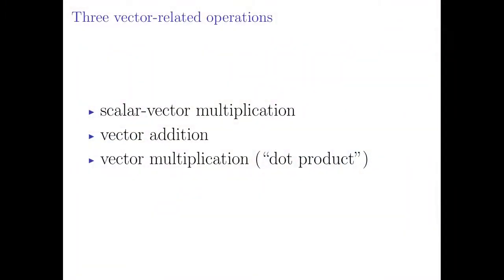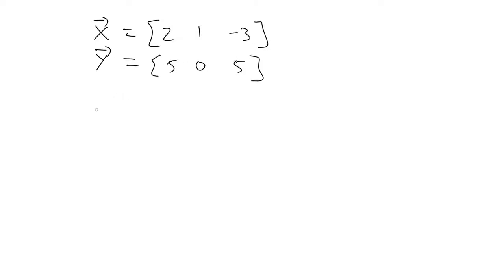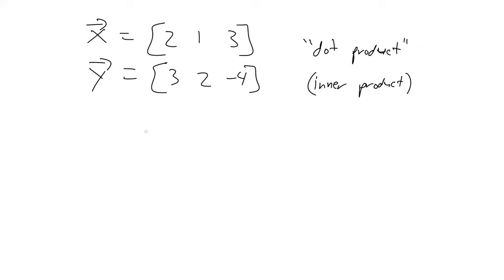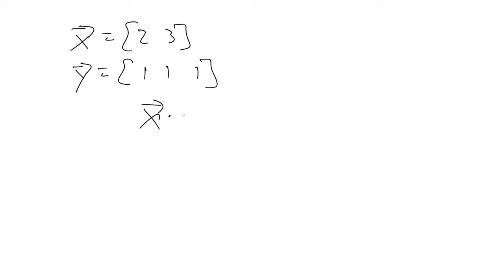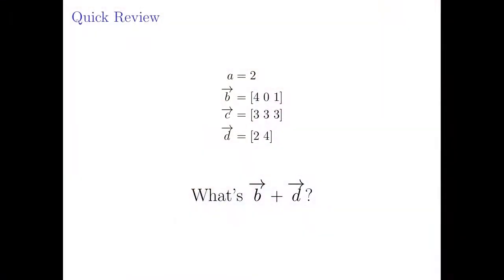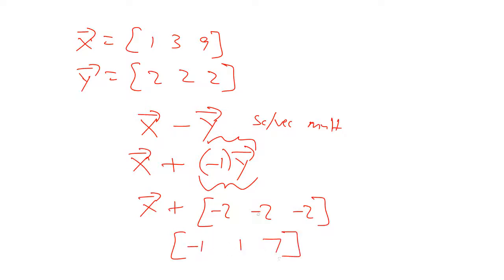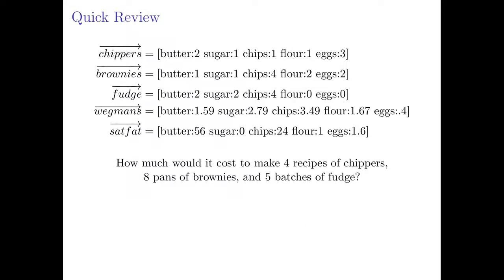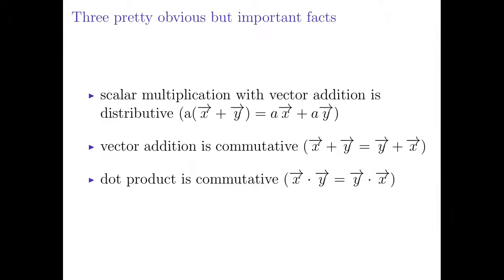Vector Operations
Linear Algebra, Episode II: Vectors
Key Topic: Vector Operations